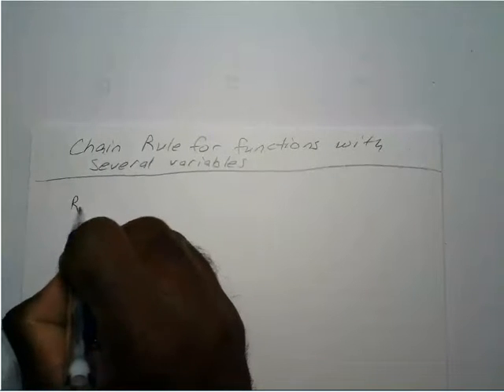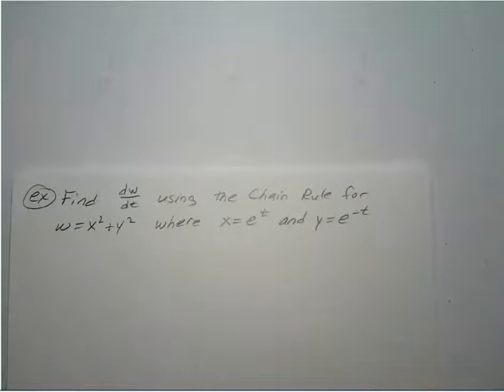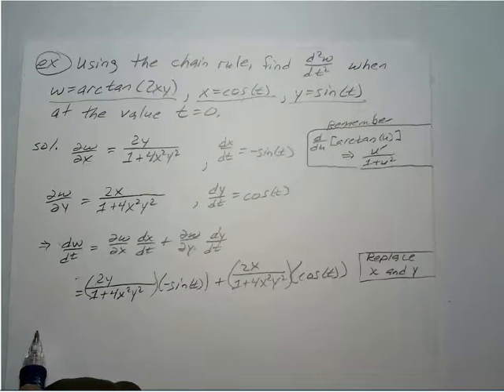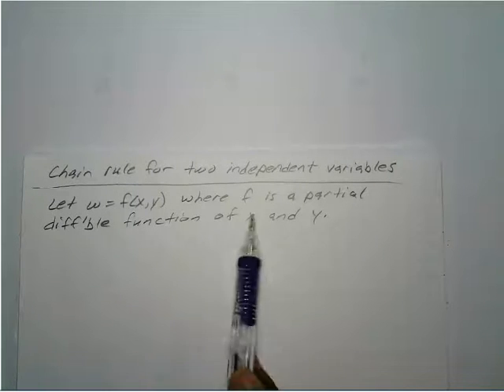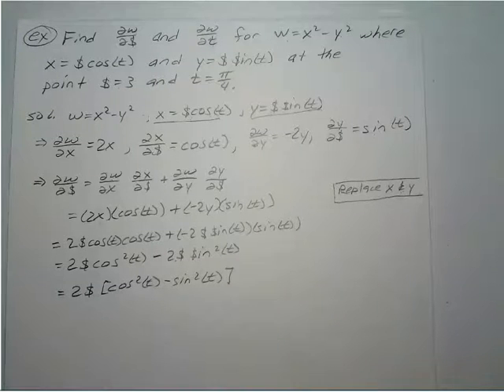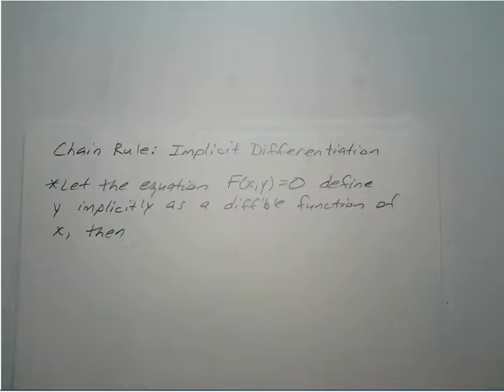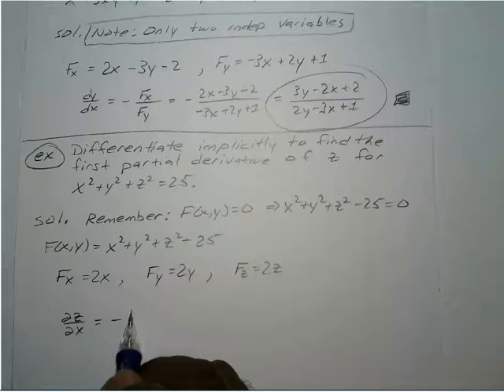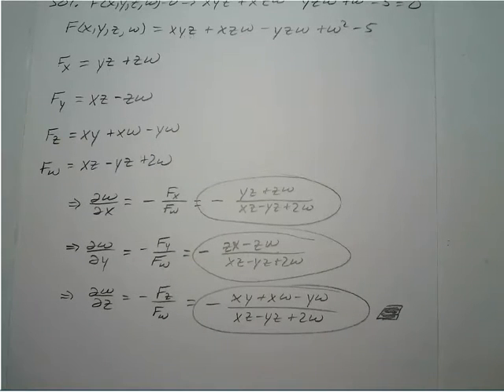Chain Rule for functions of several variables - Calc (3)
Chain Rule for functions of several variables, Chain Rule for several variables of two independent variables or more, Chain Rule for several variables using implicit differentiation.